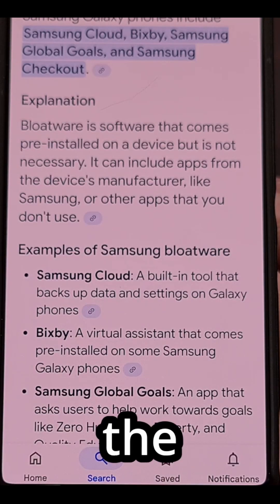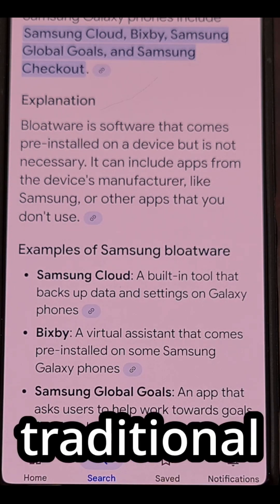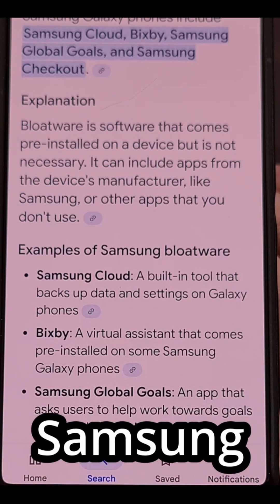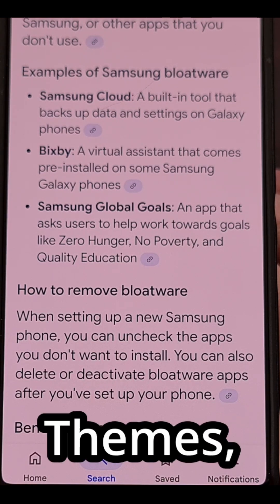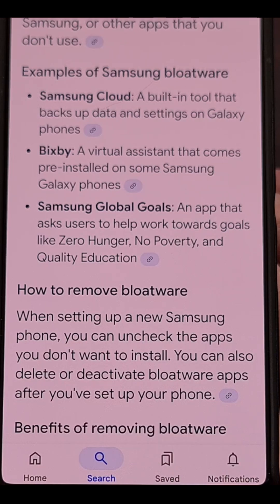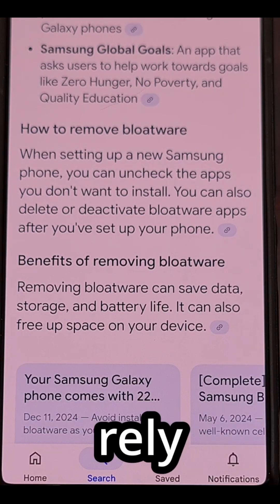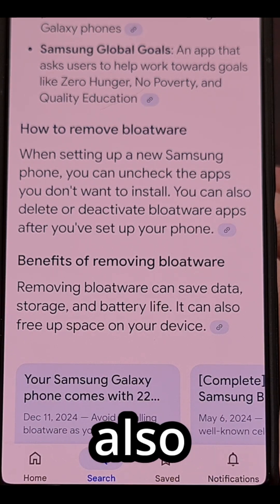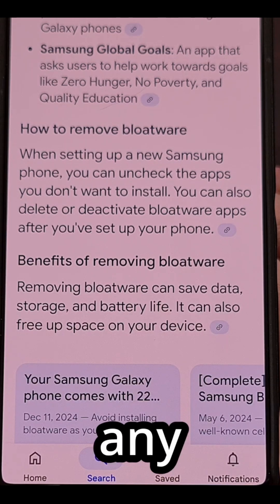Which Pre Installed Samsung Bloatware Apps are Safe to Uninstall?